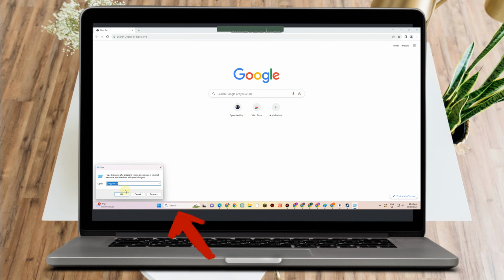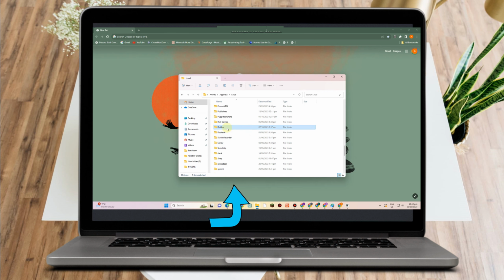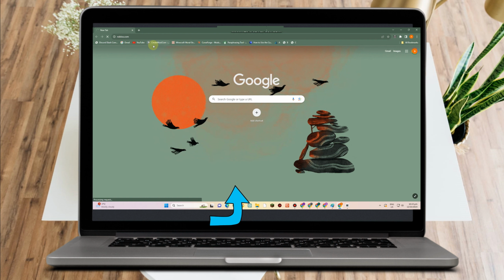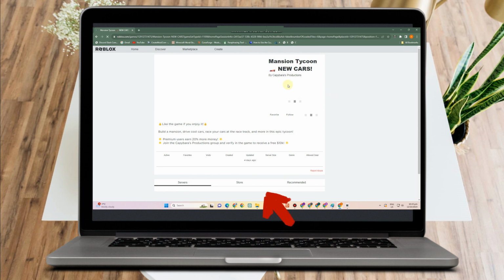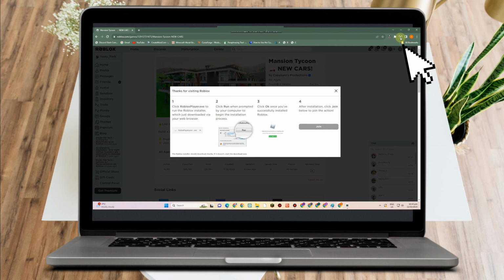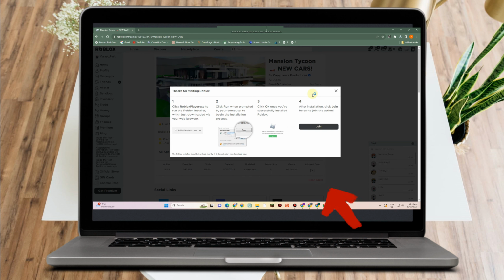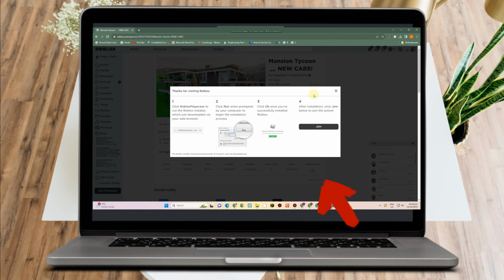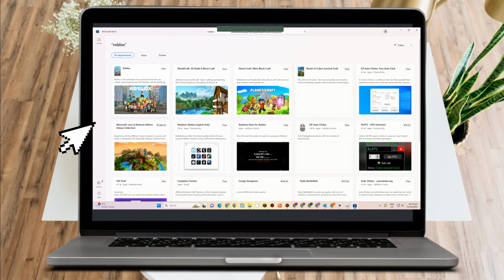How to FIX "An Error Occurred" in Roblox - Expected Channel Name (Roblox Error Fix)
How to FIX "An Error Occurred" in Roblox - Expected Channel Name

🔧 Having trouble with the "An Error Occurred" message in Roblox? Watch this tutorial to learn how to quickly resolve it and get back to gaming!

In this video, we'll walk you through step-by-step instructions on how to troubleshoot the "An Error Occurred" issue in Roblox when you encounter the dreaded "Expected Channel Name" error. Whether you're a seasoned player or new to the platform, this guide is designed to help you get back in the game in no time.

📋 Topics covered in this video:

Understanding the "An Error Occurred" message.
Identifying the "Expected Channel Name" error.
Step-by-step troubleshooting process.
Pro tips to prevent future occurrences.